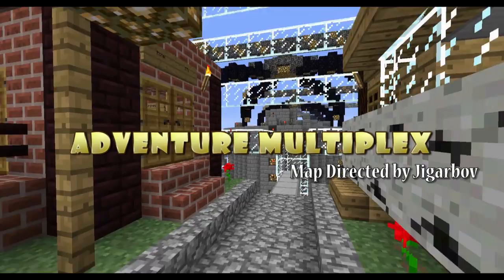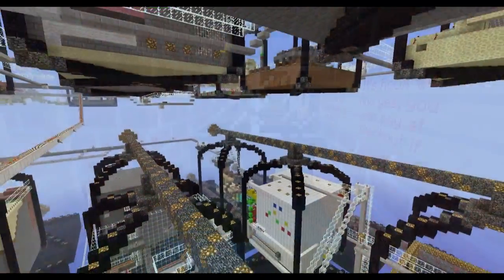Minecraft Review - Adventure Multiplex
Adventure Multiplex
by Jigarbov

A collection of 80+ Minecraft encounters from the community.

Music: "Immortality" composed and performed by me using Minecraft Note Blocks.  Original song by Pearl Jam.